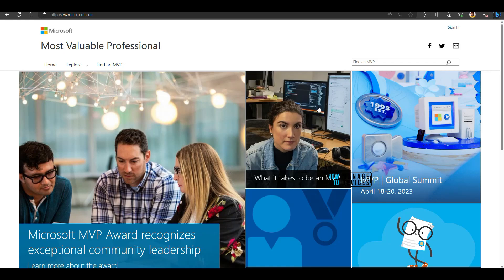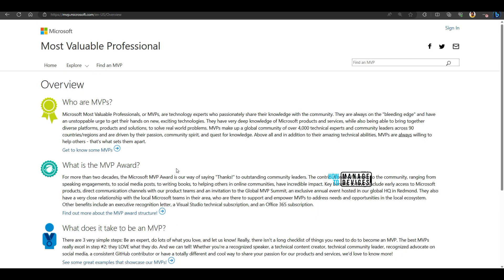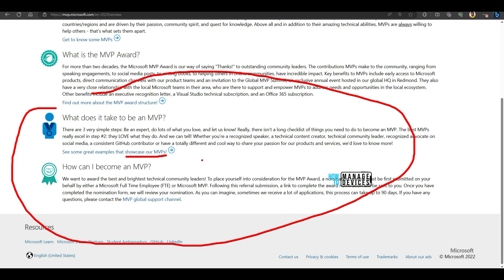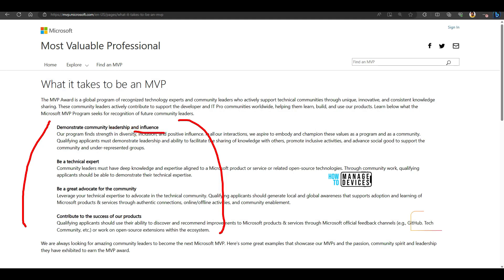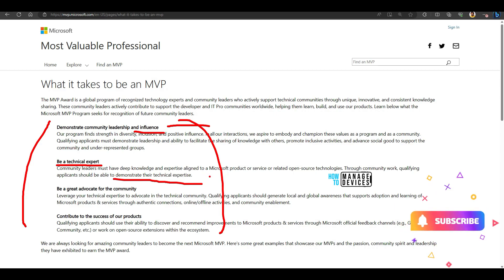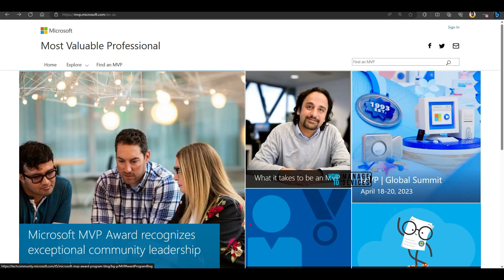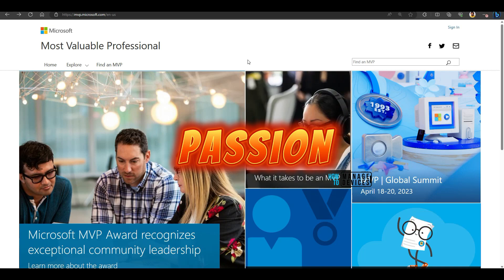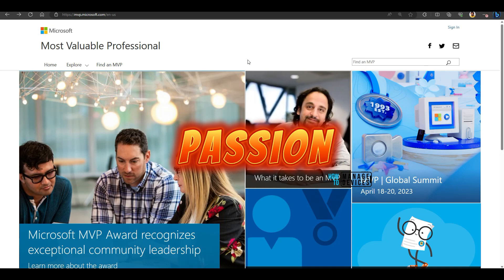Only One Thing Needed to Become a Microsoft MVP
Let's understand what is the Only One Thing Needed to Become a Microsoft MVP from this video.

Microsoft MVP Certification Video :-d @NamasteTechies